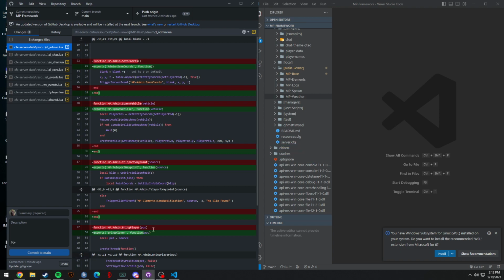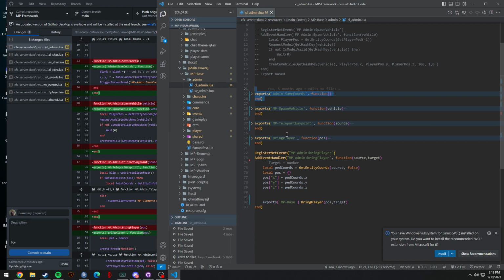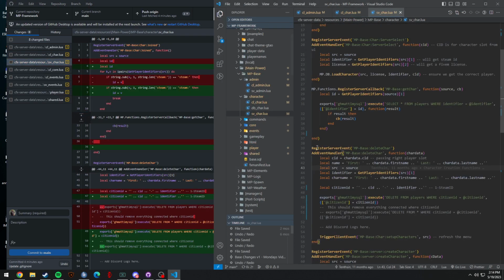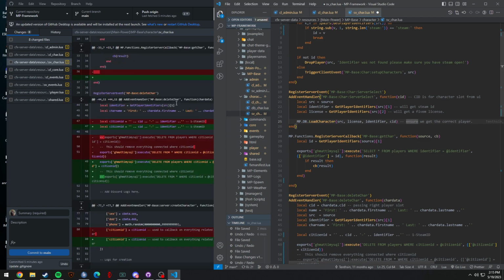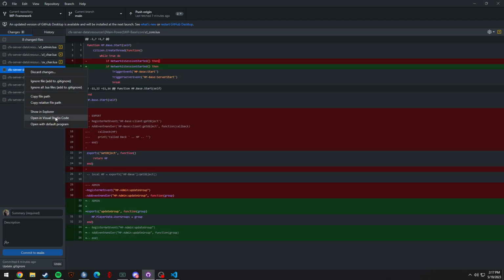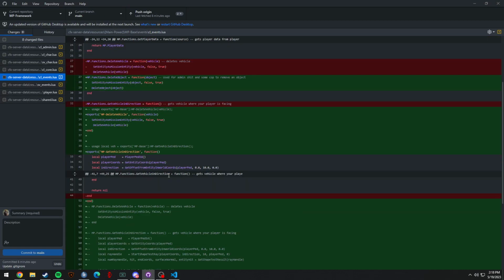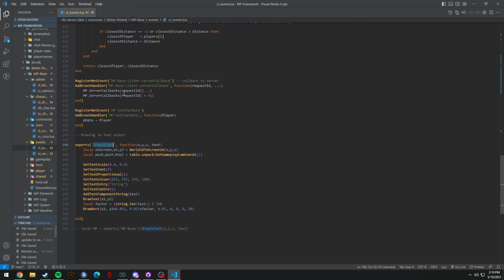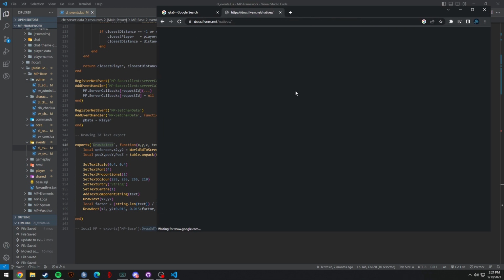Create a FiveM Framework - Export Based Changes! GTA 6 TALKS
Discord Discord please read rules and talk in support only for coding questions - Discord please use the correct channels. If not you will be removed! Streams

This video: Talks about the changes that were made and going to be made in the future on what is happening with gta 6 changes as well!